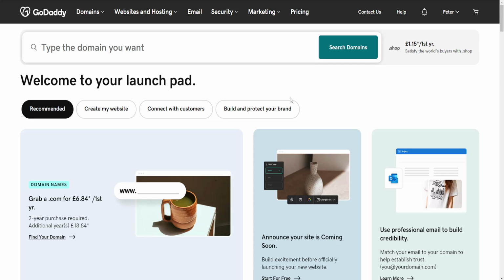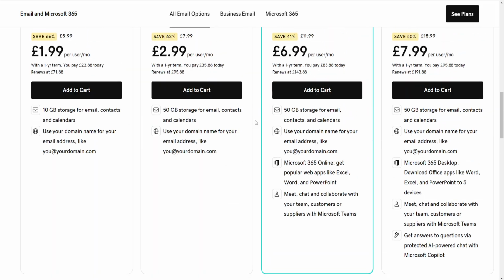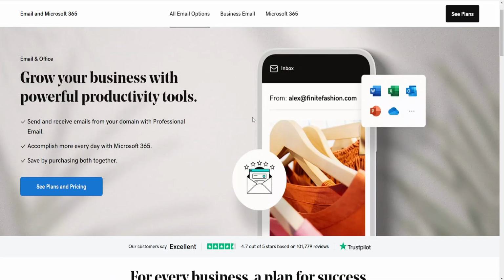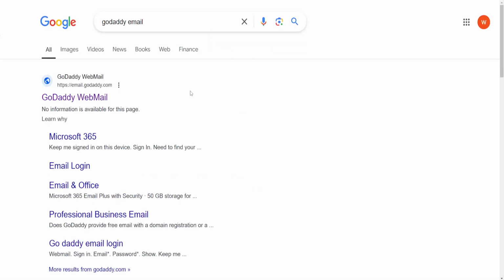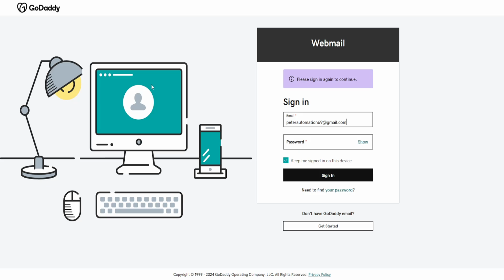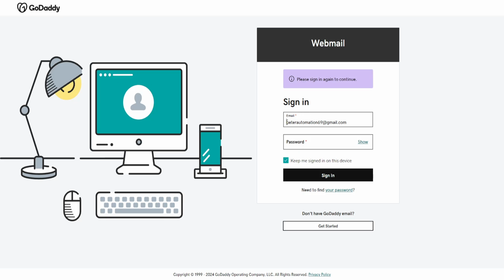How To Log Into GoDaddy Email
In this video I show you how to log into GoDaddy email. If you want to learn how to get access your GoDaddy email then this is the tutorial for you.